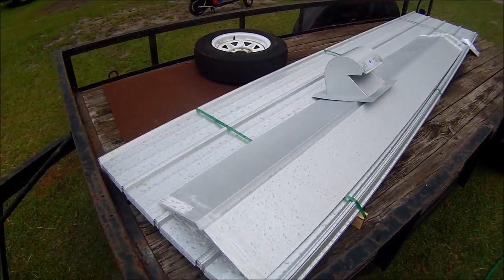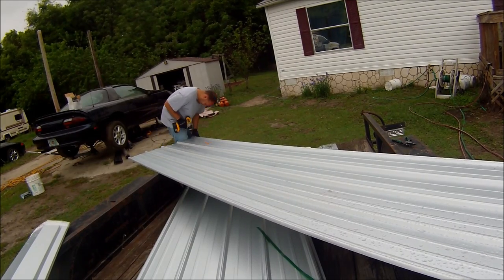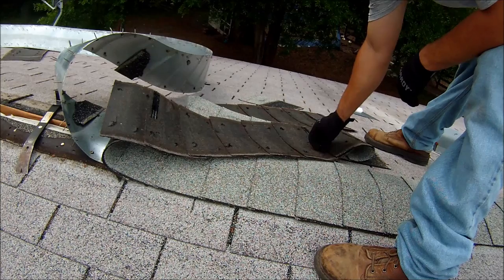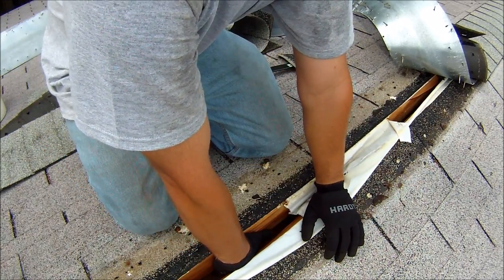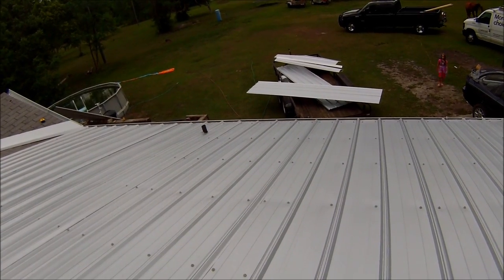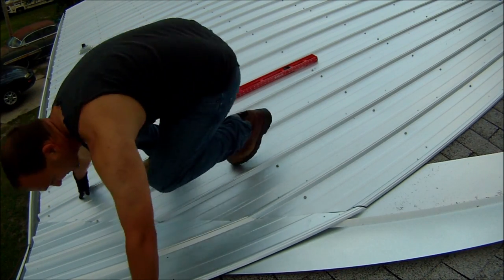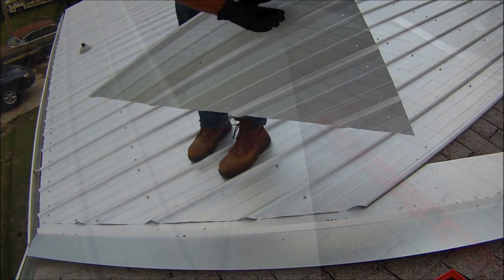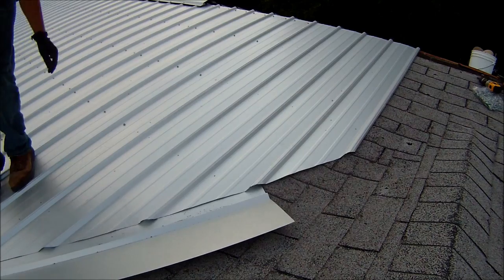Metal Roof Over Shingles on a Mobile Home by Myself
In this video we go over how we put a metal roof over shingles on our mobile home. This was completely completed by me from the beginning to the end over the course of about 2.5 months on the few days I have off and after work
-NOTE- I'm not an expert or a roofer, this is just how I did my roof using the manufacturers instructions.
-NOTE- A few people claim that removing the metal under the original shingle ridge cap will cause the house the separate. 1.5 years later we have not noticed any separation from the removal of the racking plate. HOWEVER, do this at your own risk.